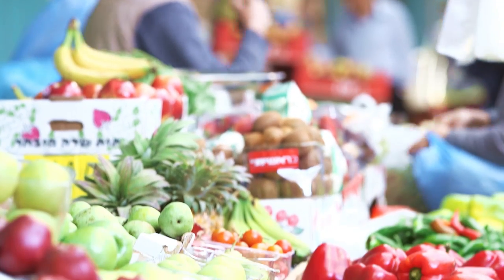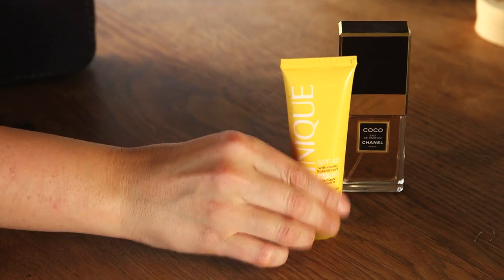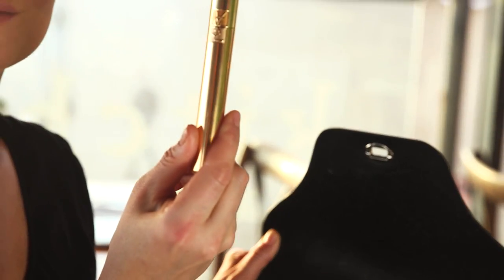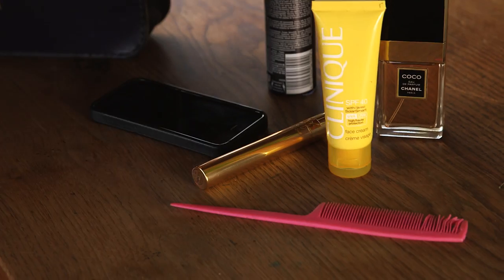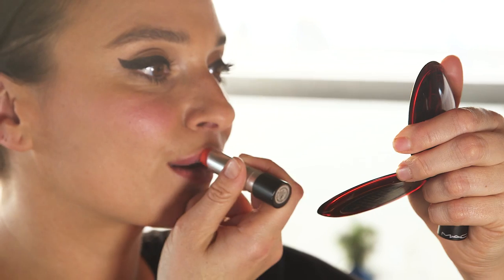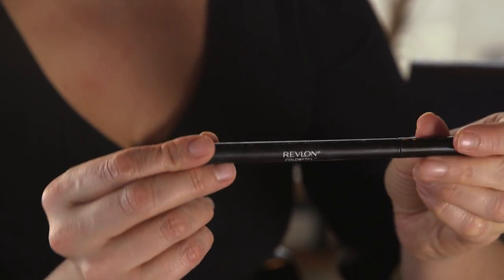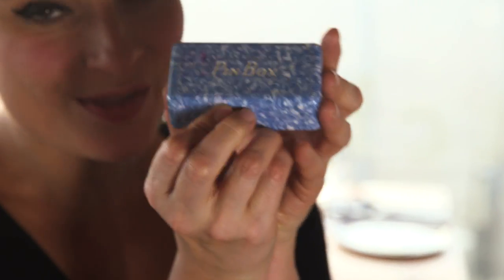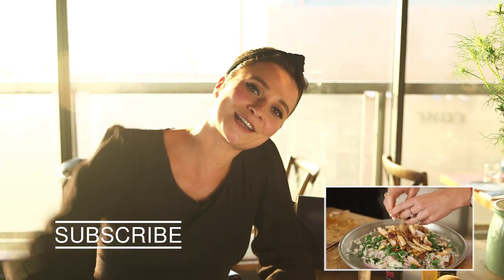Gizzi Erskine - What's In My Travel Bag | Wild Dish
From makeup to sunnies, Gizzi Erskine talks through all of her travel essentials during our recent to Israel